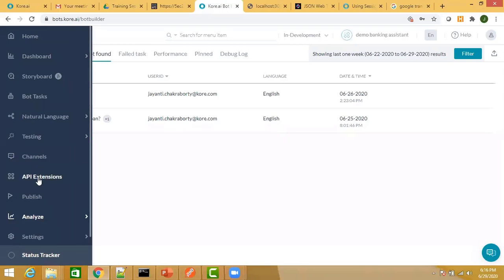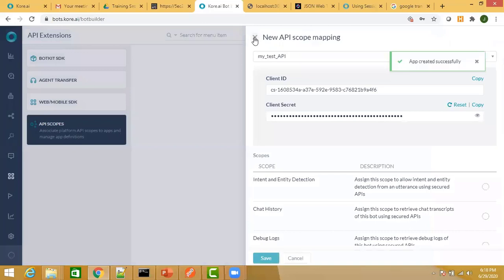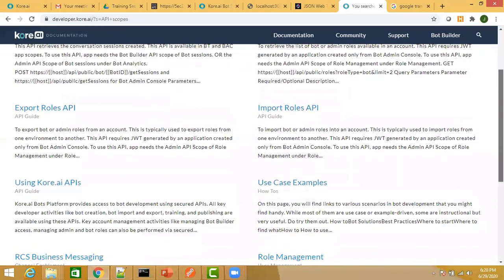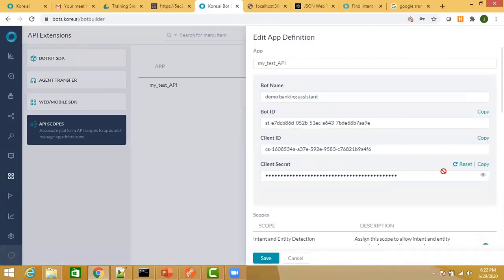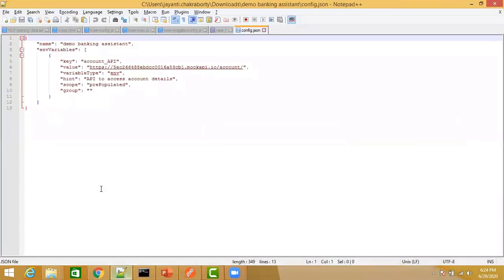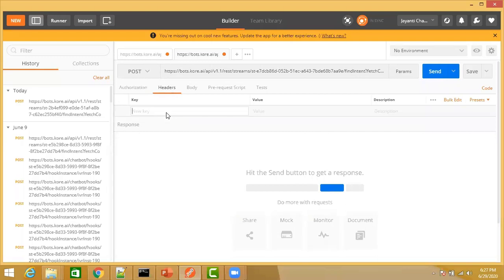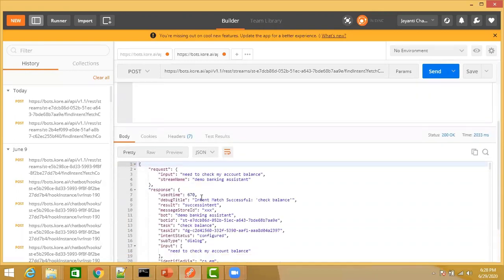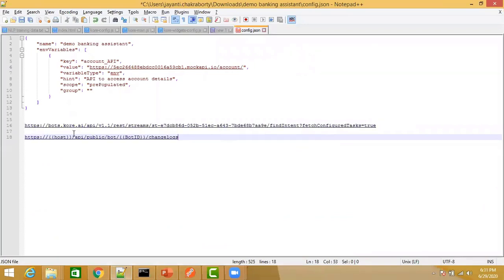200 09 Defining API Scopes